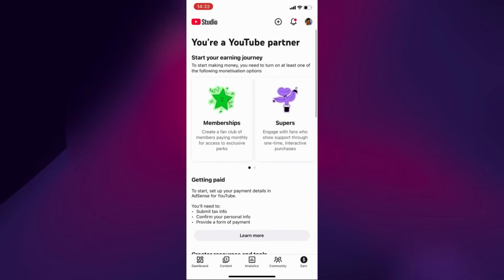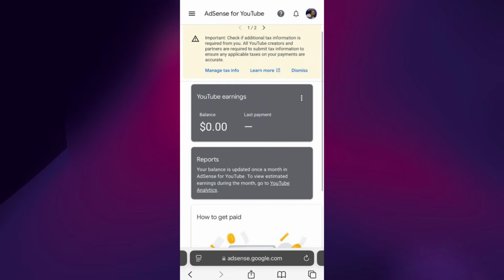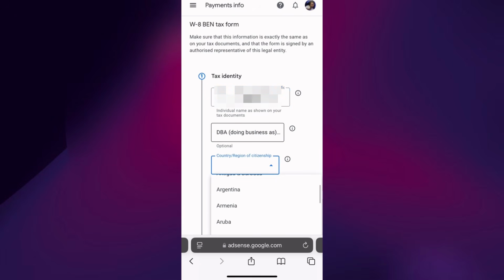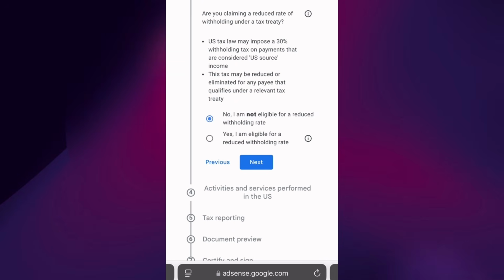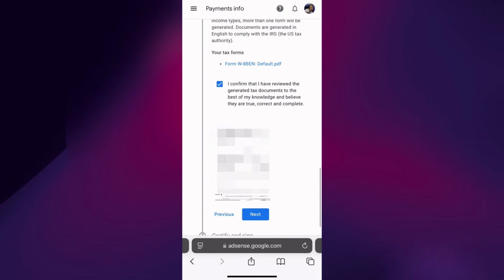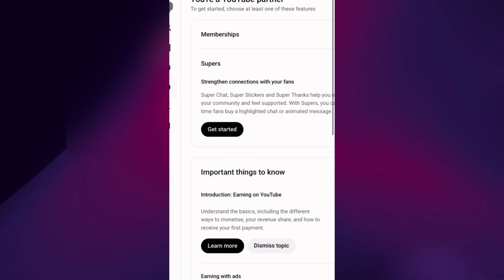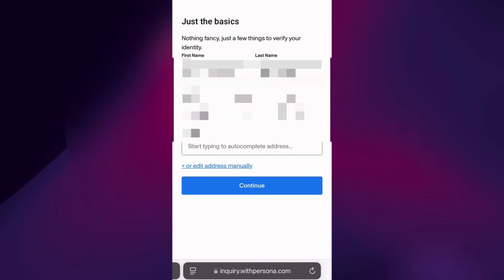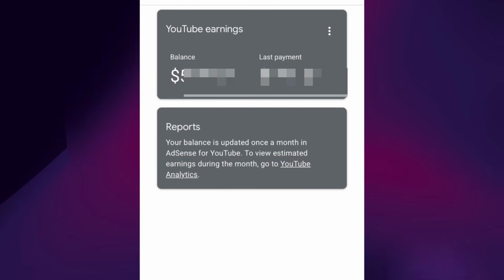Don’t Apply Yet! These 2 Documents Are COMPULSORY for YouTube Monetization 😳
Are you ready to apply for YouTube monetization but not sure what documents you need? In this video, I break down the complete YouTube monetization application process — from eligibility to final approval inside the YouTube Partner Program (YPP).

You’ll learn exactly what documents are required, how to submit your information correctly, and the common mistakes that cause delays or rejections.

In this step-by-step guide, I cover:
• Documents required for YouTube monetization
• How to apply for the YouTube Partner Program
• How to connect and verify your Google AdSense account
• How to submit your tax information inside AdSense
• YouTube monetization eligibility requirements
• Common mistakes to avoid during the YPP application process
• What happens after you apply

If you want to get monetized faster and avoid costly errors, this video will walk you through everything clearly and practically.

Whether you're applying in 2026 or beyond, the process inside the YouTube Partner Program remains structured — and I show you how to do it correctly the first time.
Watch till the end so you don’t miss important details that could delay your approval.

how to apply for YouTube monetization 2026, YouTube Partner Program application process, YouTube monetization requirements, how to get monetized on YouTube fast, YouTube monetization step by step, Google AdSense approval process, how to submit tax information in AdSense, YouTube monetization documents required, YPP eligibility requirements, how to monetize YouTube channel, YouTube monetization explained, YouTube ads revenue, how to connect AdSense to YouTube, YouTube monetization mistakes to avoid